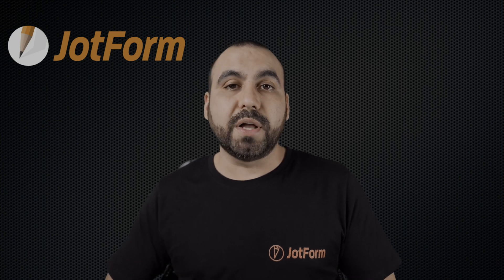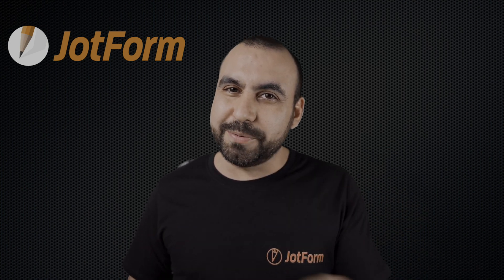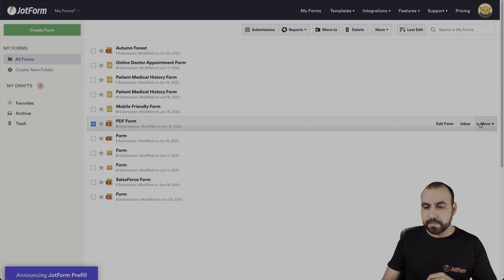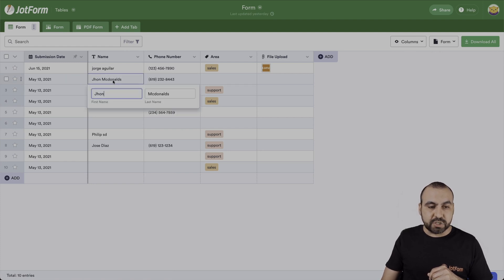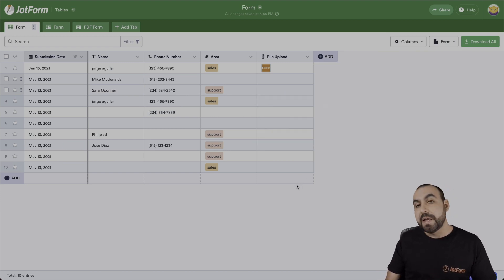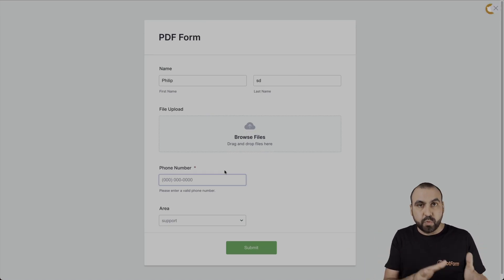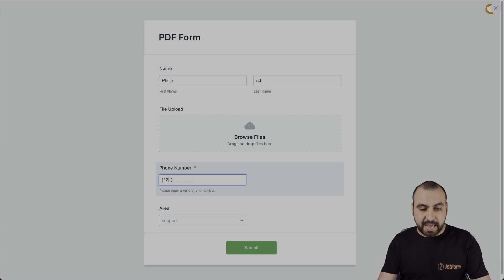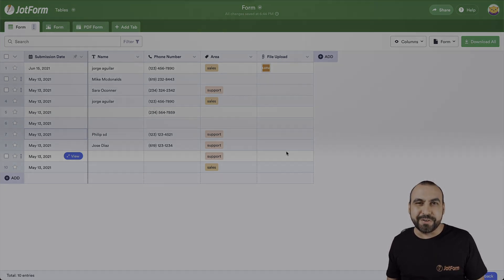How to edit form submissions you received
Sometimes you need to make changes to the form submissions you receive — and doing it is easy with Jotform! No matter what type of form you’ve created or what type of data you’re collecting, join us in this brief two-minute Jotform tutorial to learn how to edit the details of the form submissions you’ve received.
LINKS & RESOURCES
👋 ABOUT JOTFORM
Hi, we're Jotform, a full-featured online forms platform that makes it easy to create robust forms and collect important data. Check us out
CHAPTERS:
00:00​ Introduction
00:23 Open the submissions in Tables
00:45 By clicking on the cell
01:07 By opening form entry
01:52 Subscribe to Jotform